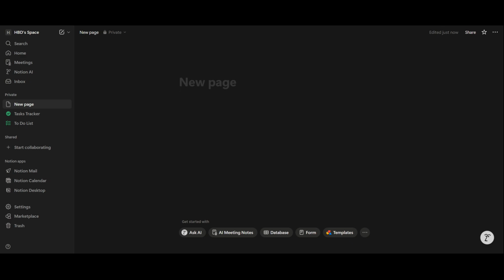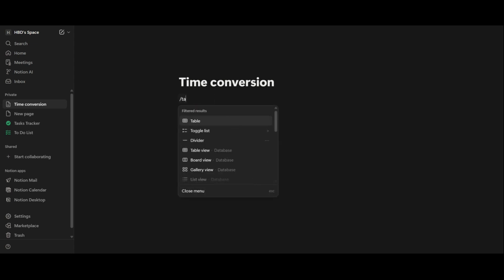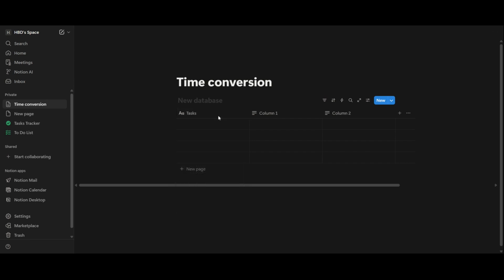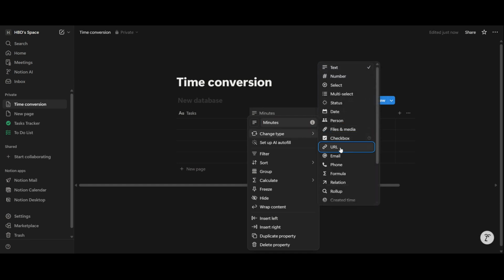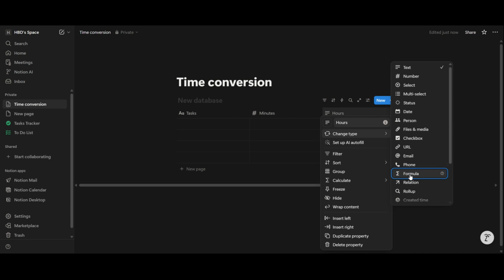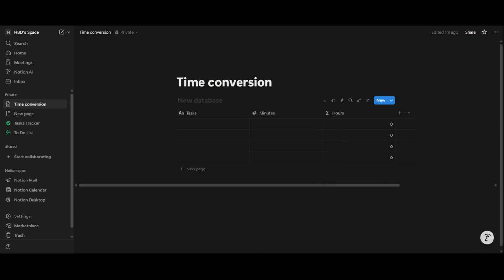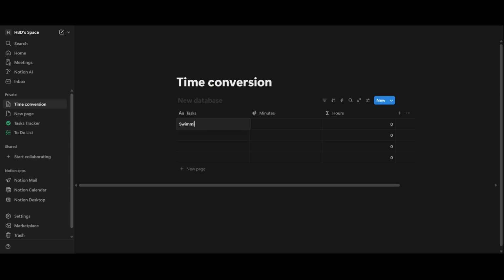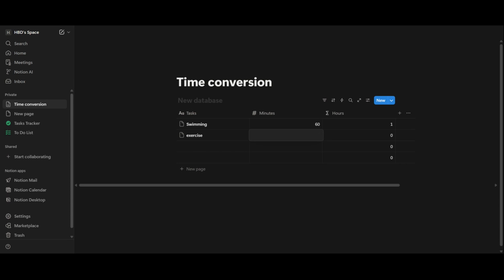How To Use Notion Formulas To Convert Minutes To Hours (2026 Easy Guide)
"Learn how to use Notion formulas to automatically convert minutes into hours using a simple database setup.
This step-by-step tutorial is perfect for tracking tasks, workouts, or time logs in Notion.

Timestamps:
00:00 Intro and Overview
00:18 Creating a New Page in Notion
00:36 Adding a Heading and Database
01:00 Setting Up Tasks Column
01:20 Creating the Minutes Number Property
01:45 Adding the Hours Formula Column
02:10 Writing the Minutes to Hours Formula
02:35 Testing the Formula with Example